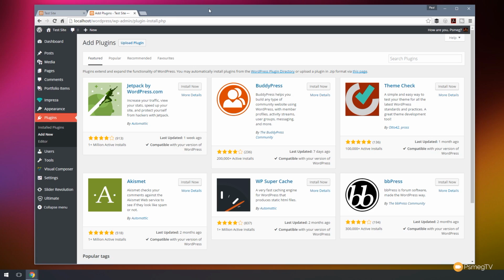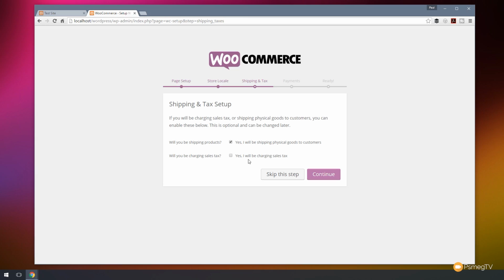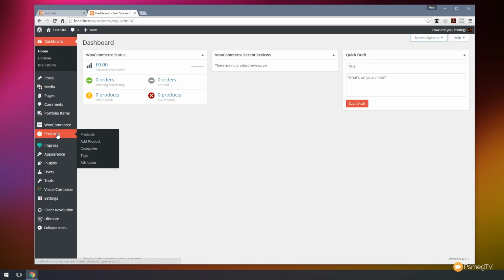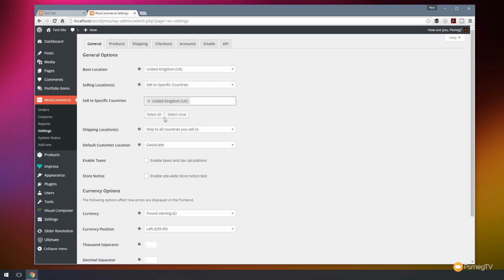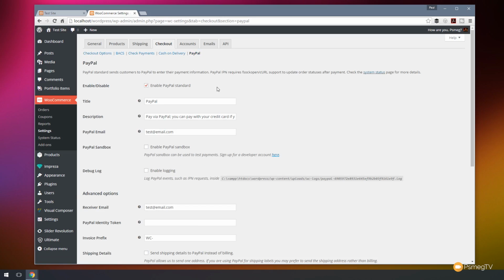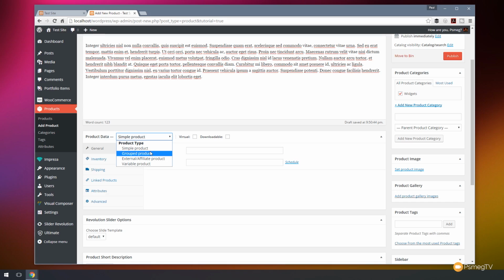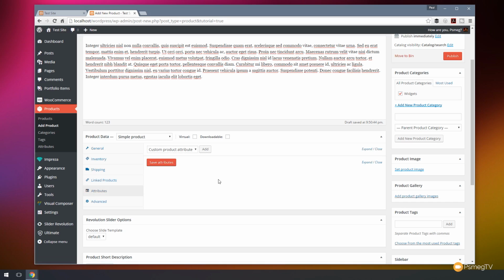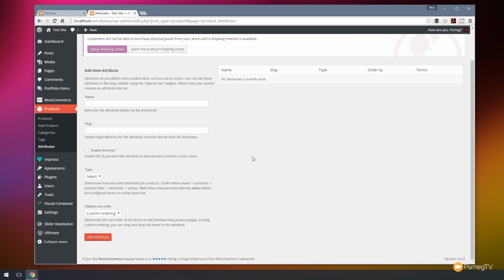Woocommerce Tutorial: Part 1 - Installation, Setup and Adding Your First Product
WooCommerce is probably the No.1 eCommerce add-on for Wordpress and offers a great starting point for selling products online without spending a penny.

It can also be incredibly daunting to get to grips with if you are new to eCommerce. In this tutorial, I'll take you through installing, basic setup and adding your first product and product category before moving on to future videos where we delve in to every aspect of the core software, as well as add-ons (free and commercial options).

We'll also look at linking WooCommerce with Slider Revolution 5 and Visual Composer to create amazing looking, professional websites.